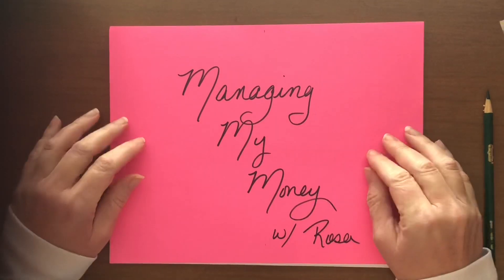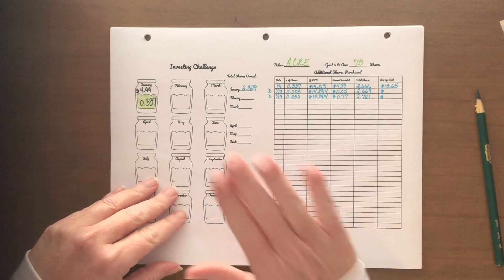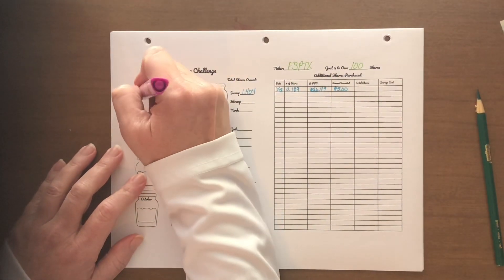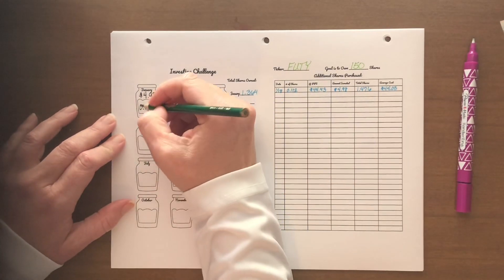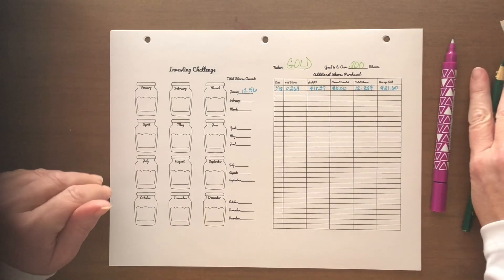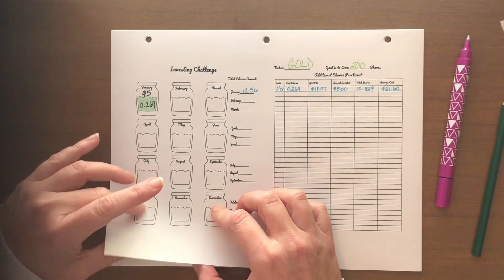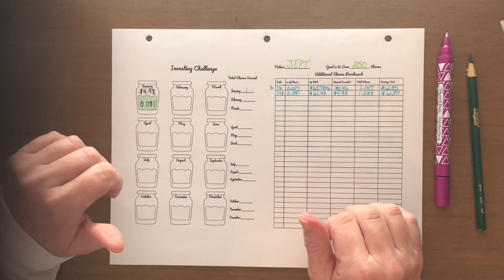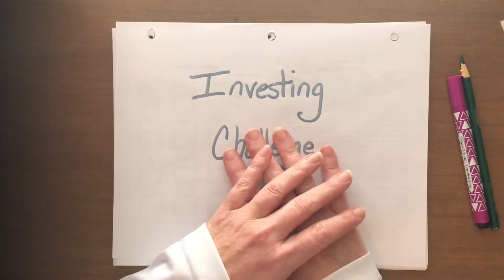Transfer Thursday-Investing Challenge: $5 in at least 5 positions- What did I get this week?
Transfer Thursday will be an update on the investing challenge I started in December of 2021 to increase of my dividend stocks/ETF's intentionally.  The goal is to invest $5 into each dividend position I own on a bi-monthly basis.  I am working off a small budget and do not have the ability to invest a lot of money at one time into everything I would like to.  Some of these purchases will help bring down my average cost, while others will be helping me see the snowball effect a lot sooner.  Currently I am invested in 24 different stocks/ETF's that pay me dividends that have a current cost range of $3.50 - $65.  Investing $5 will get me over one share in the cheaper positions I am in and a very small fractional piece in the more expensive positions I am in.  But the reality is, if I don't do anything it will take years for them to grow.

Regardless how small your investing journey is, START SOMEWHERE!!!

Some of the market prices/percent yield have changed since making this video.  If you plan on investing in any of the ETF's and/or stocks mentioned in this video do your due diligence and research each one.

UPSIDE Gas app
Looking for a way to save on gas & earn money every time you fill up the tank.